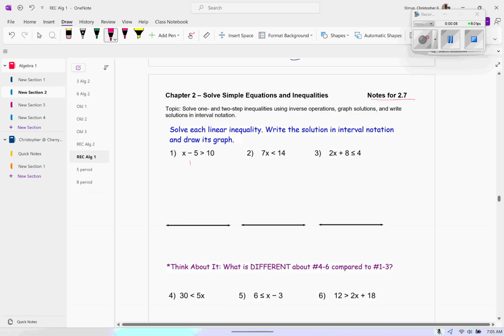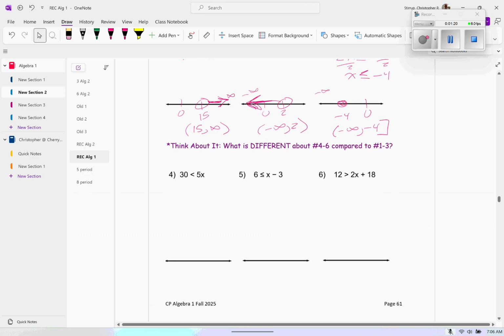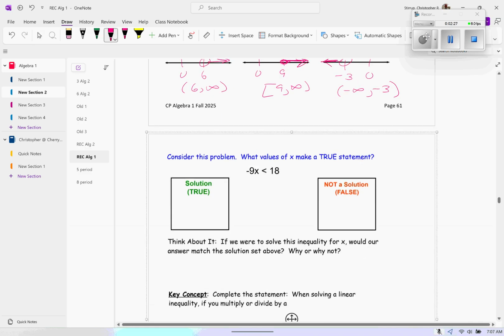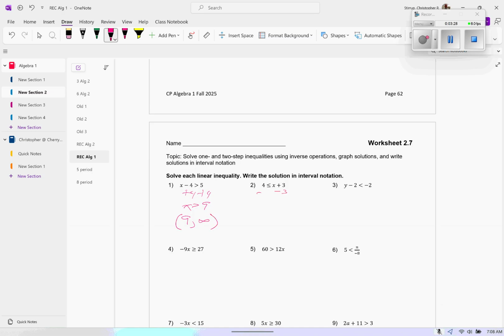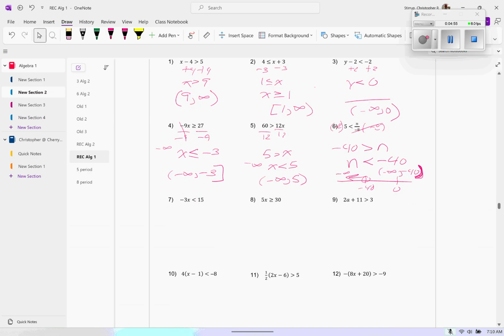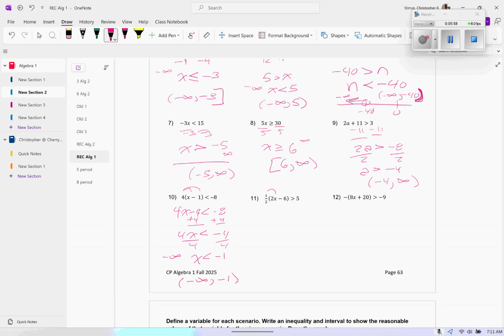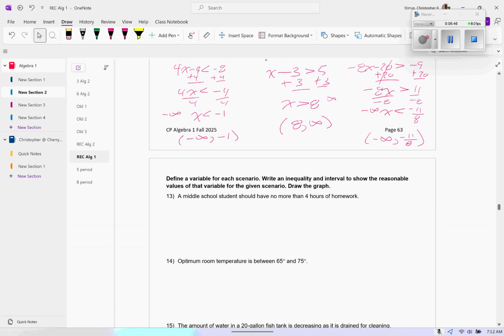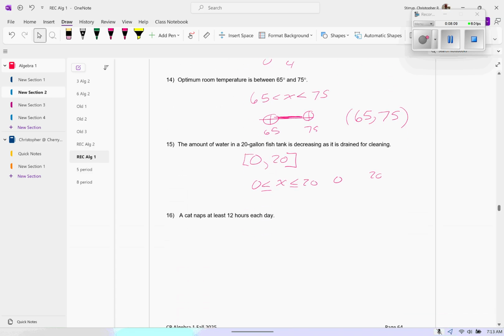cp alg 1 2.7